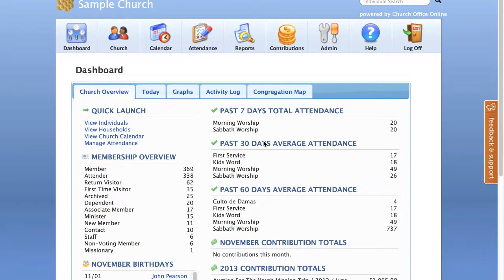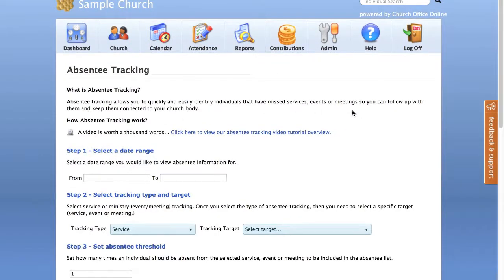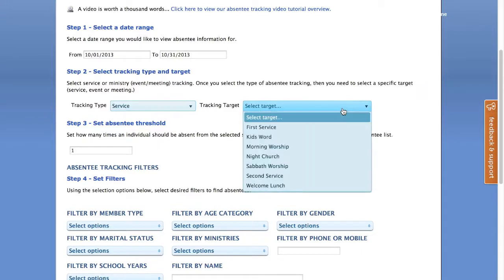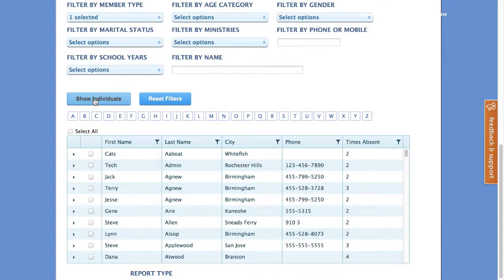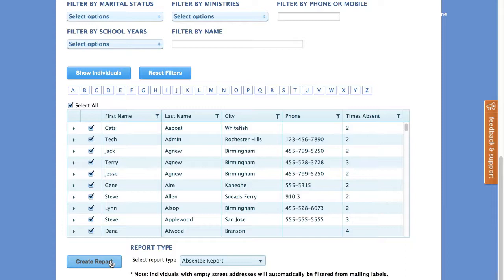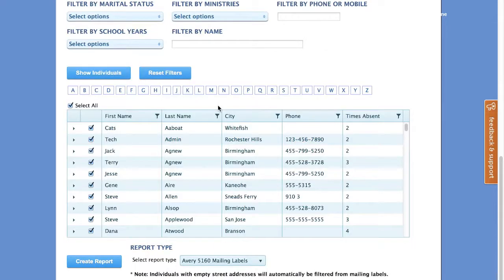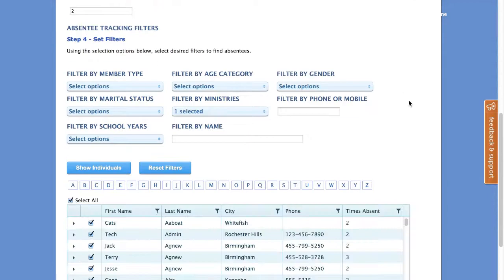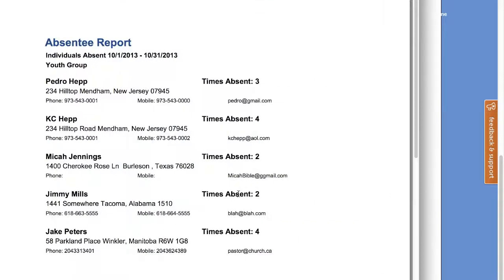Church Absentee Tracking Video Tutorial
Church Office Online video tutorial overview of how to track absentees from your services, events and meetings in Church Membership Online church management software.